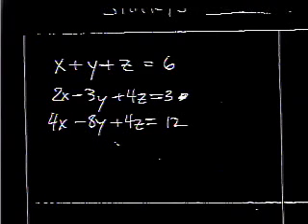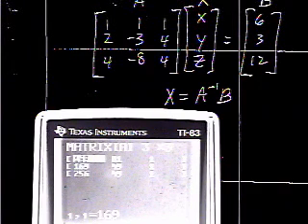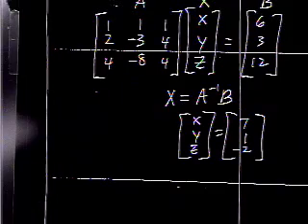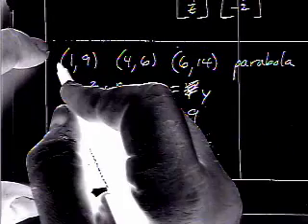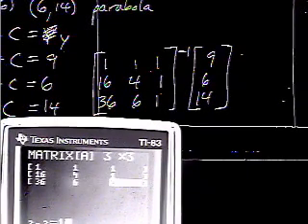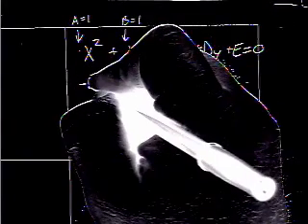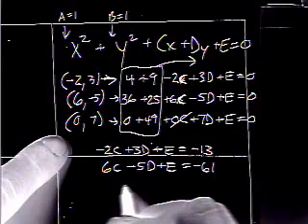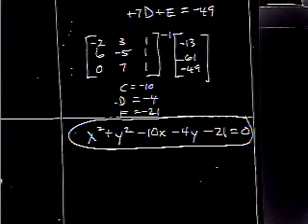3x3 Matrix Video.mpg